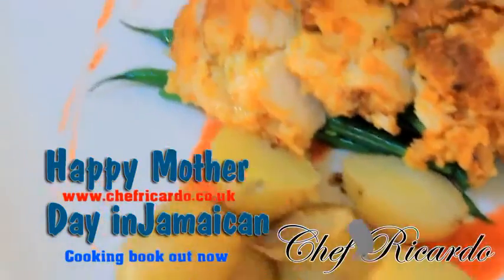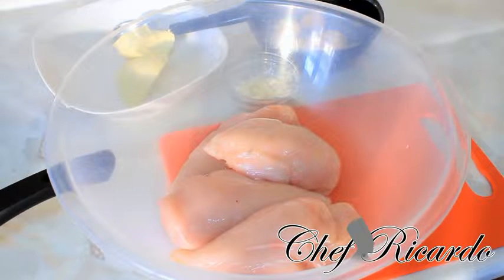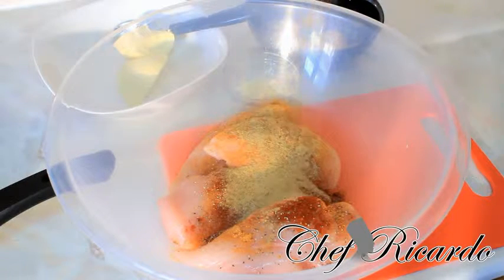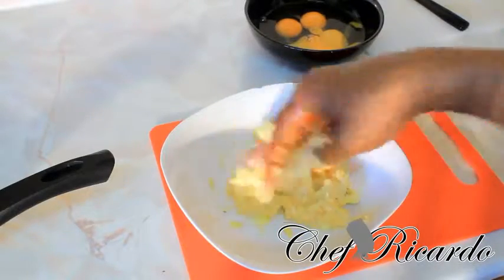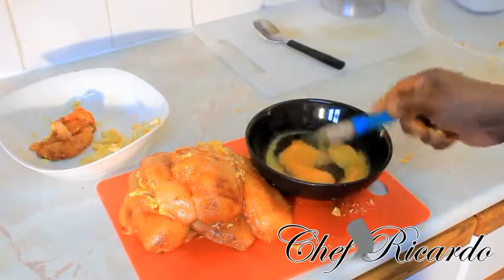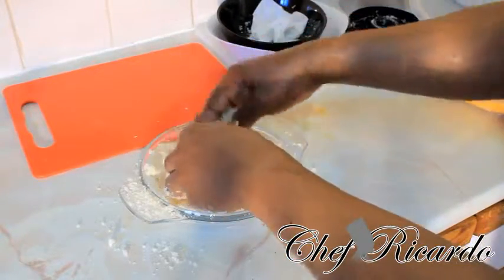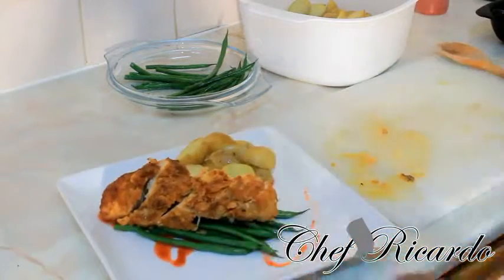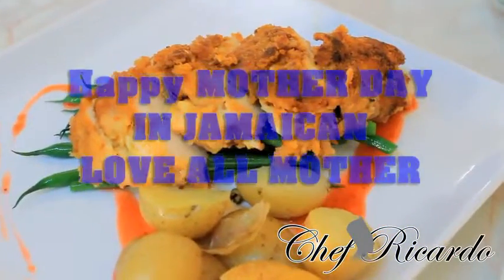Stuffed chicken breast with garlic and butter, served with potatoe mother day recipes in jamaican